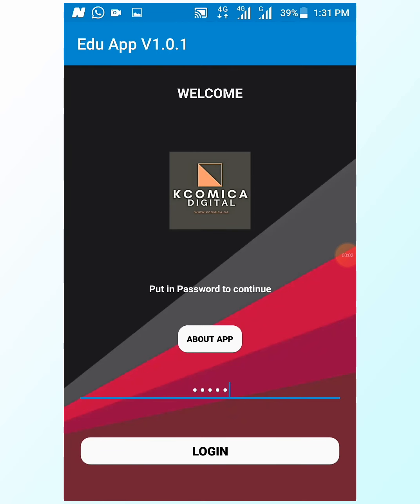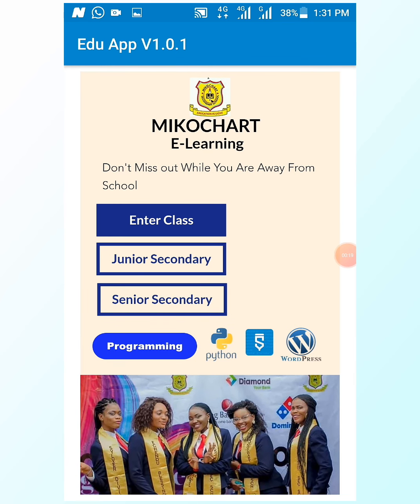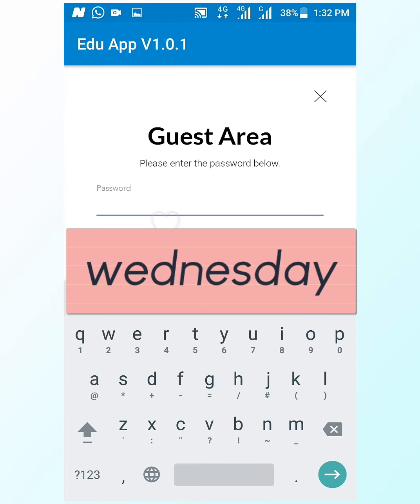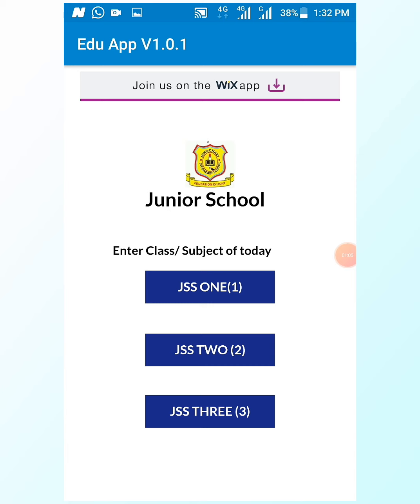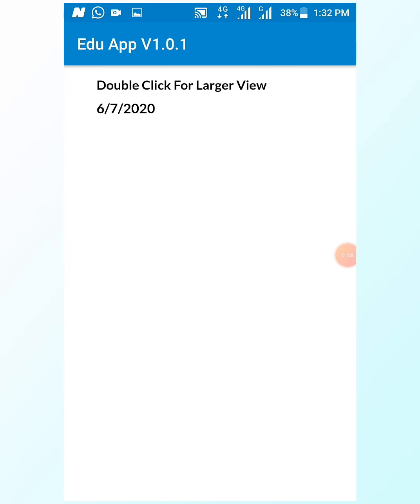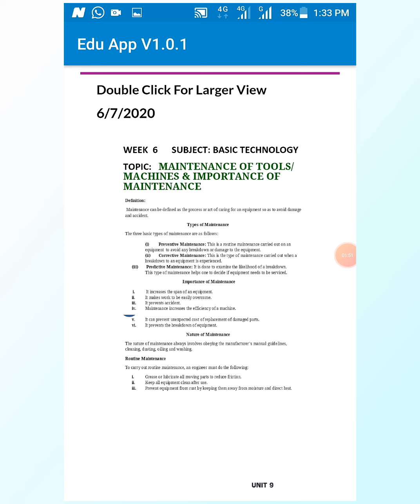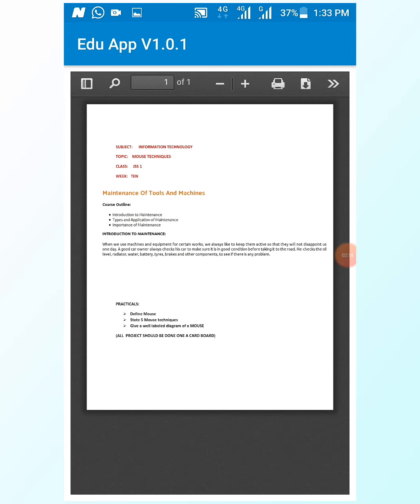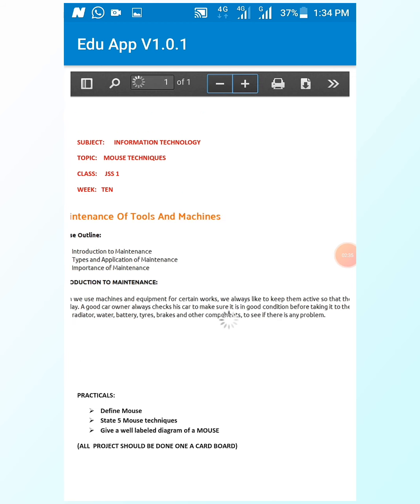EDU App V1.0.1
How to login as a student